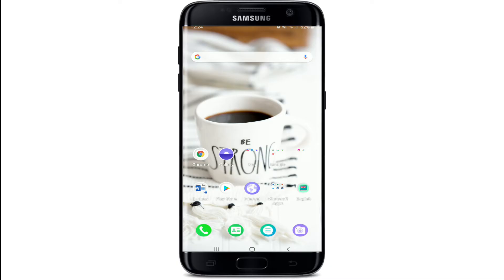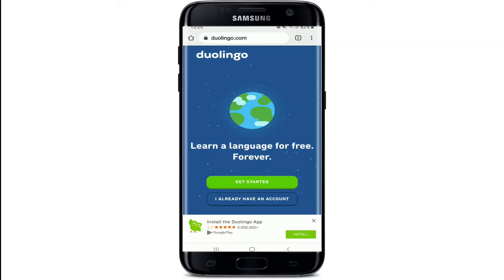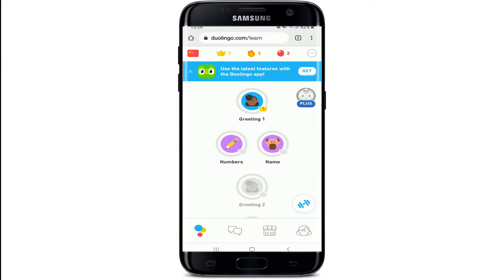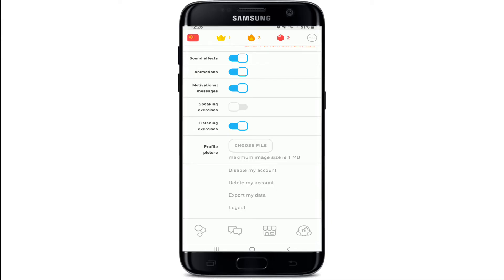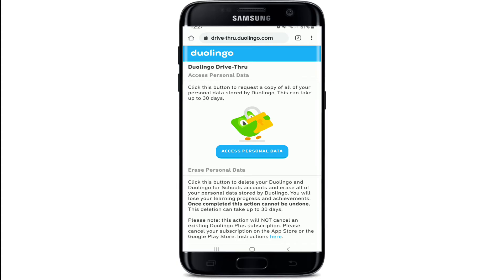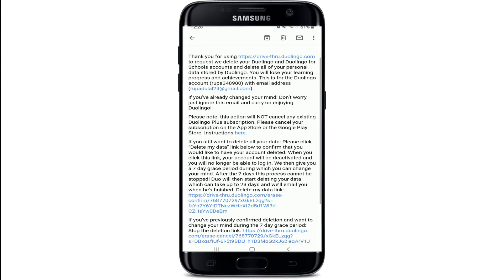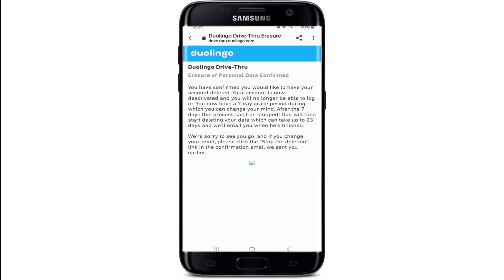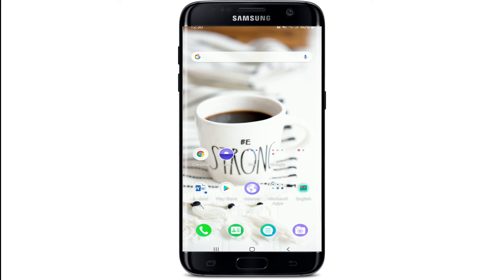How to Delete Duolingo Account 2021?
Let's learn about how to delete Duolingo account in a simpler and easier method. Duolingo is a stupendous application that helps you to learn various languages which are free and science-based.  Learn the step by step process of deleting Duolingo account easily with few clicks.

Here are some of the steps you need to follow to delete Duolingo account:
Step 1: Firstly, you need to go open up a web browser because it is unachievable to delete the Duolingo account from the app.
and search it. You can see two options where you need to click in I already have an account.
Step 3: Similarly, there appear two boxes where you need to fill your email and your concerned password. Then, tap login.
Step 4: You will be able to see your account after that you need to click on your profile picture at the bottom right.
Step 5: In the upper right corner, you can see a settings icon. You need to click it and scroll down where you can see the delete my account button. If you are willing to delete your account temporarily, then you need to tap on ‘disable my account’ but if you are willing to delete your account permanently then you need to tap on ‘delete my account’.
Step 6: Later, you need to tap on access personal data. After you do that, you will be requested a copy of all your data stored on this app. This process can take up to 30 days.
Step 7: Therefore, you need to scroll down and tap in erase personal data.
Step 8: Eventually, you will receive an email. Check the email where you will find a link. You need to click the link if you are sure about deleting your Duolingo account.
Step 9: After clicking the link, another tab will appear. It shows that your account deletion has been complete.
Step 10: At last, 7 days' time period will be given to you if you want your account back you can just log in but if you choose to stay inactive in this period then your account will be deleted permanently.

Hope these steps help you to delete your Duolingo account.